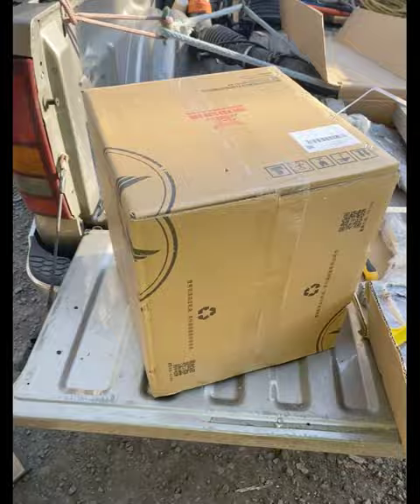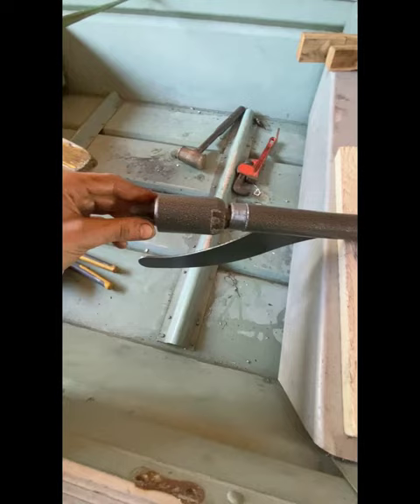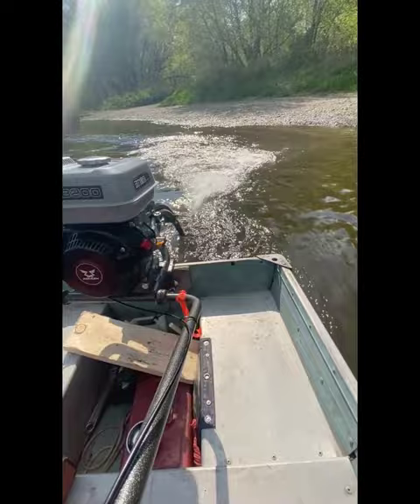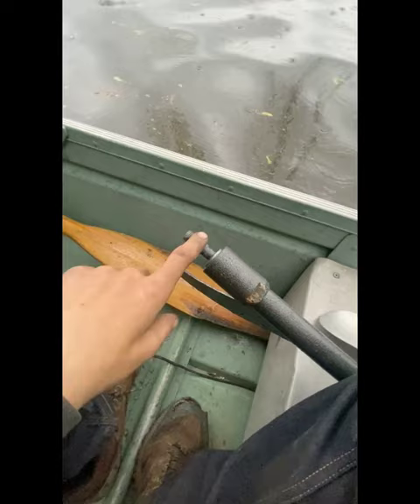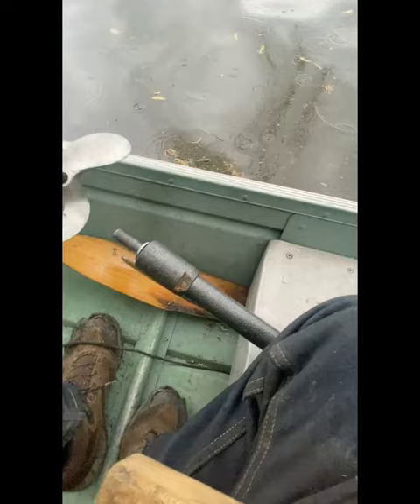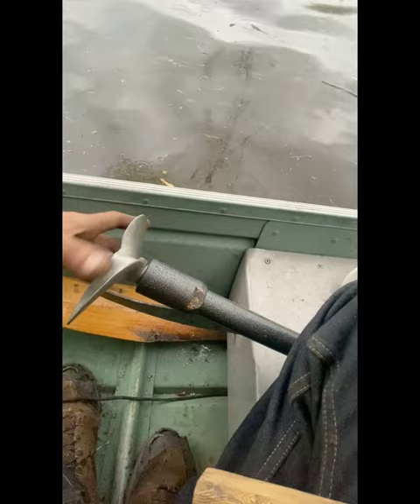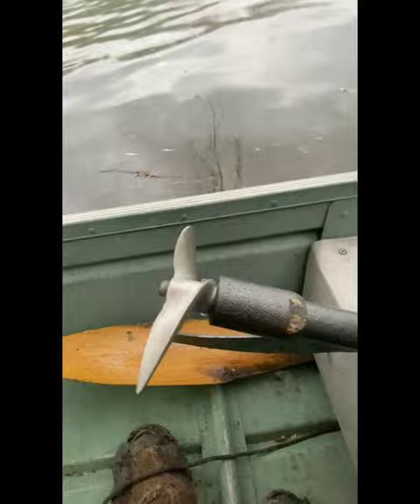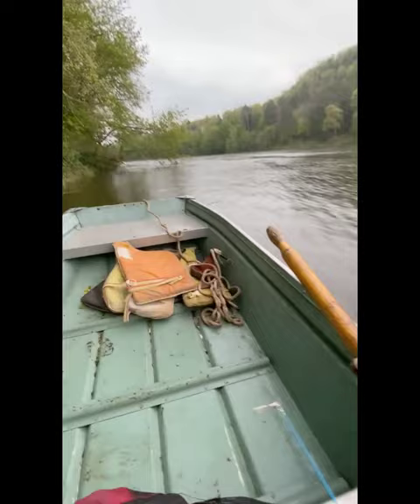Clone BOAT MOTOR SHORT-SURFACE DRIVE, AMAZON setup (short vid)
A Short video on the basics ive learned about the "twister style" surface drive boat engines. what ive done so far, what works best. Still testing new things every chance i get. These motors are awesome, get you anywere, simple and fun!
If you like mini-bikes, go karts, small engines, and boats, check these out.
more videos too come. thanks too mudskipper for the props/ They sell th reall twisters, but i didnt know about them when i bout this..